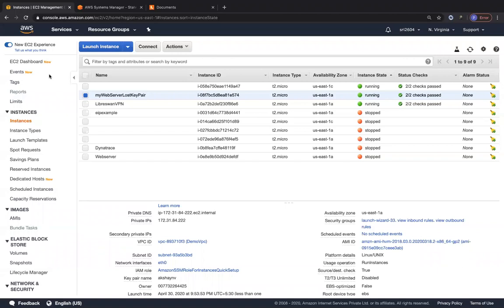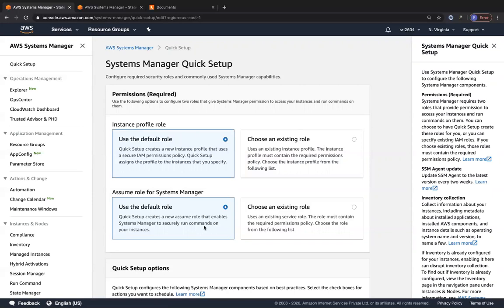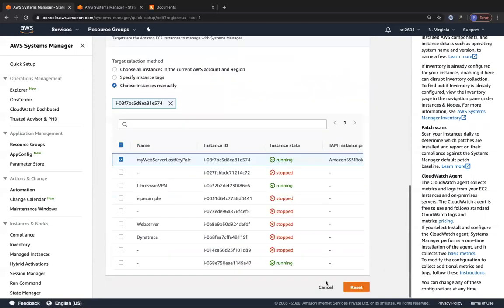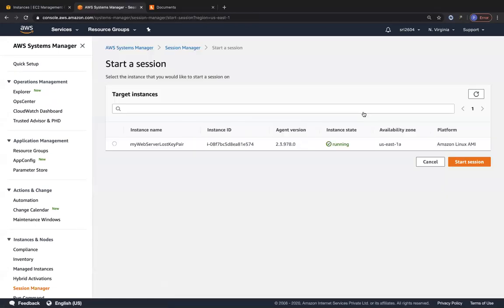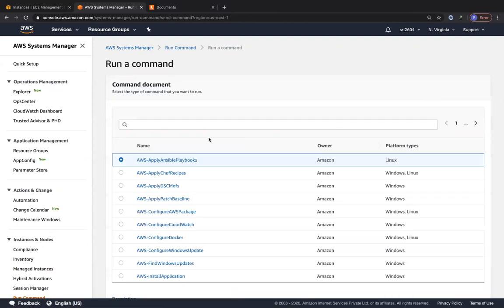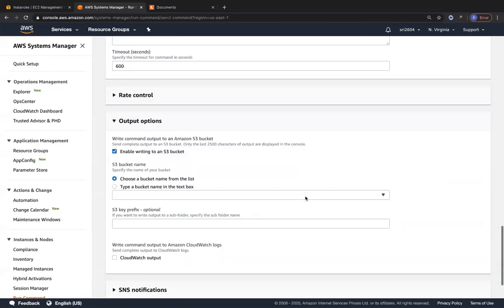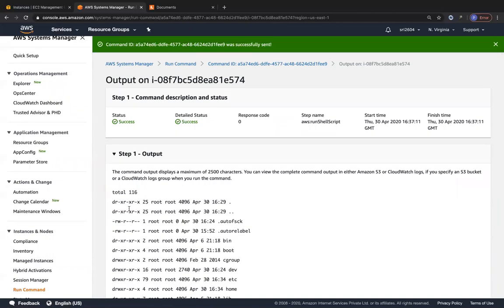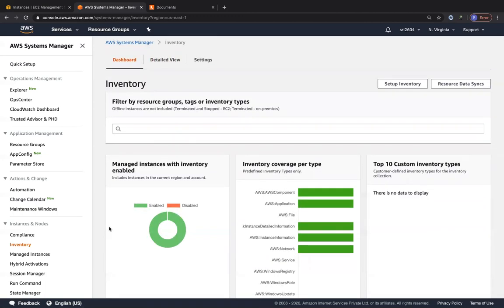Amazon SSM Agent Run Command and Sessions Manager